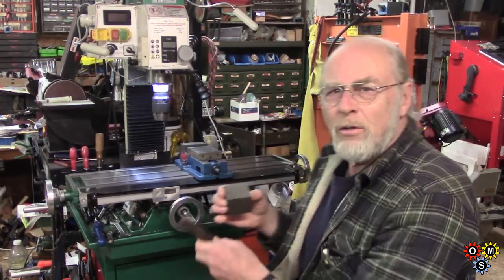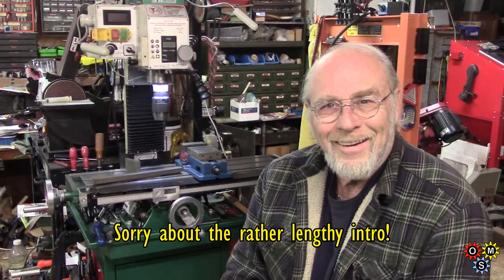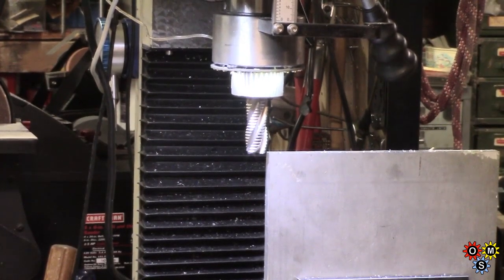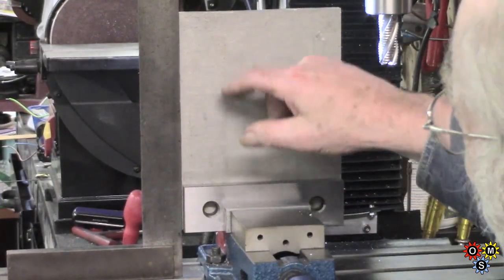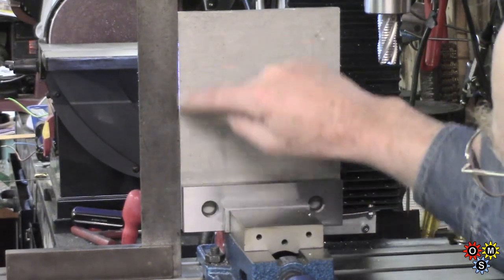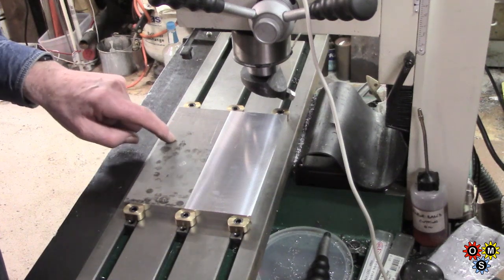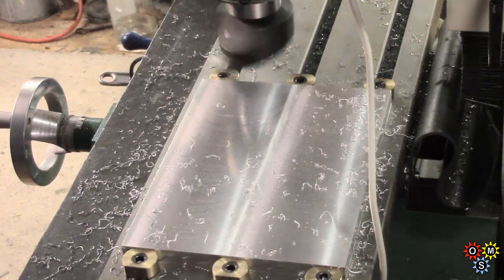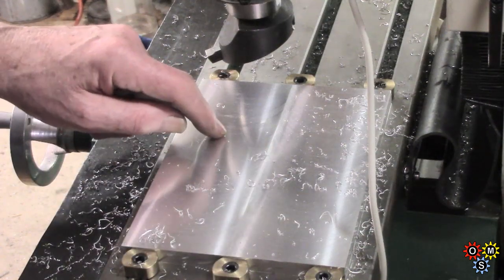Fixture Plate Part One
Putting a small piece of 1/2" aluminum plate to use, as a fixture plate... longer would be useful but it's what we have. First job is machining the four sides and facing both surfaces to produce good symmetry. Here we attend to this phase and discuss the hole pattern etc. Part two will just deal with the drilling and tapping - delayed for now while we wait for a new 3/8 spiral flute tap to come.